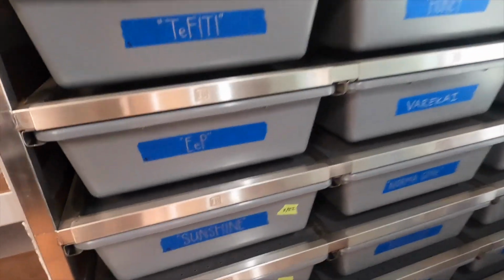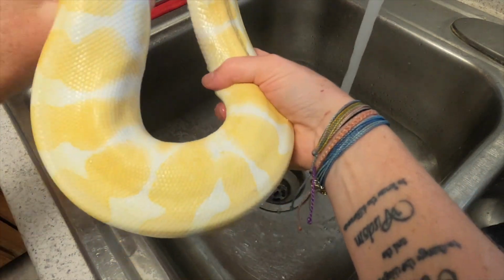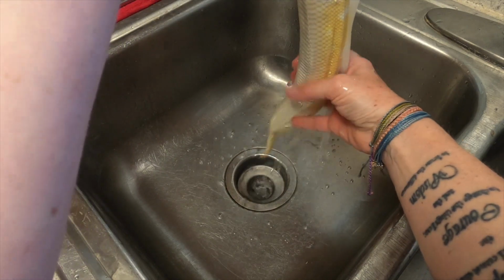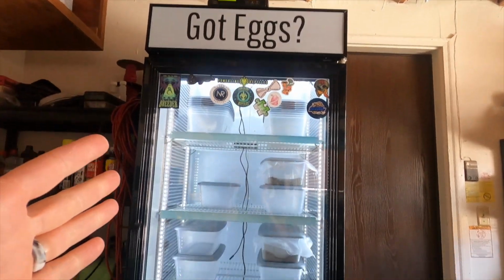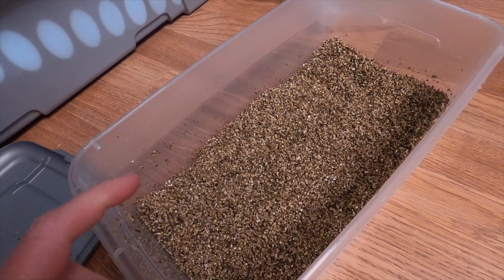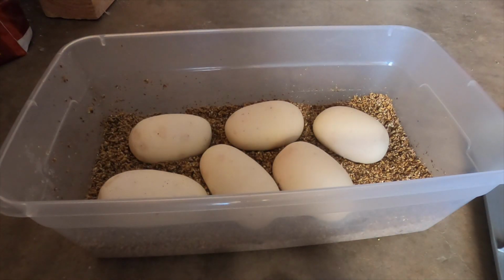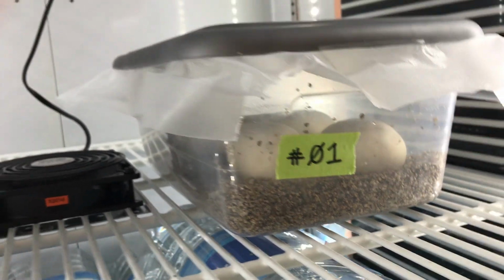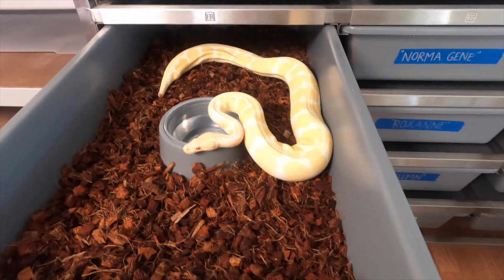First Clutch of Eggs EVER! | Pulling Snake Eggs | Putting Eggs in Our Incubator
We have made a new footprint; our first ever clutch has landed. We are so excited to share this exciting moment with all of you. Hope you enjoy the video.